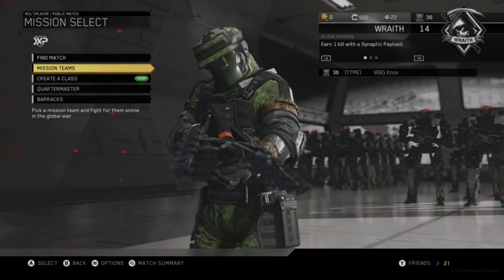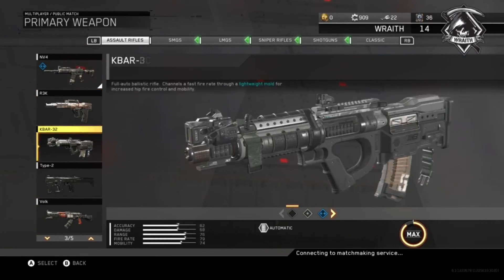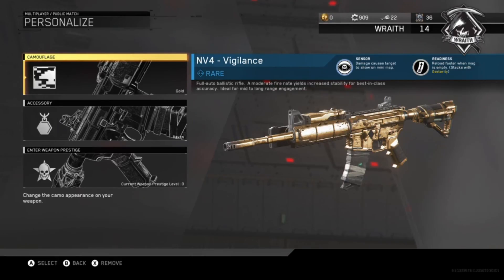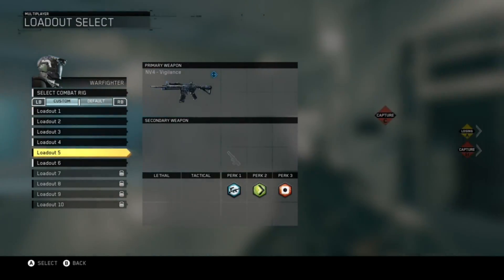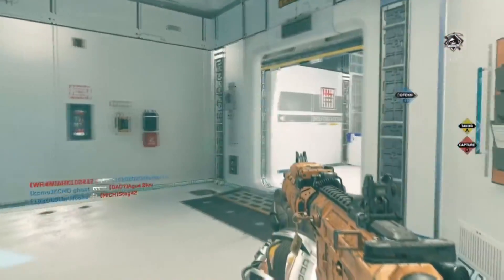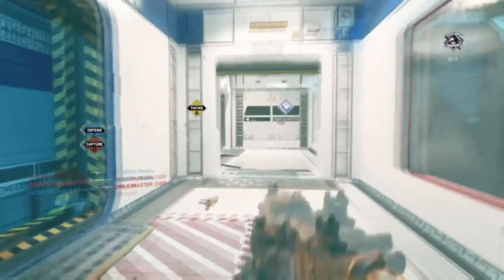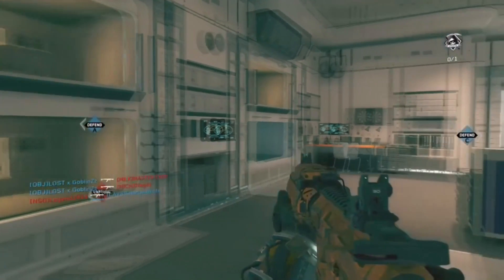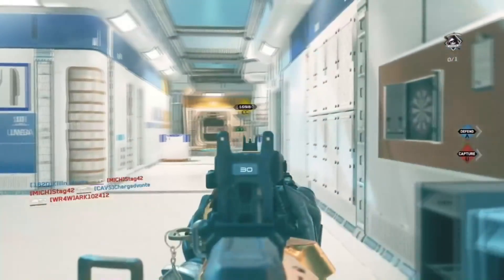COD: Infinite Warfare - FIRST LOOK AT GOLD CAMO!!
Let me know how my new intro looks :) And what you think of gold camo!!